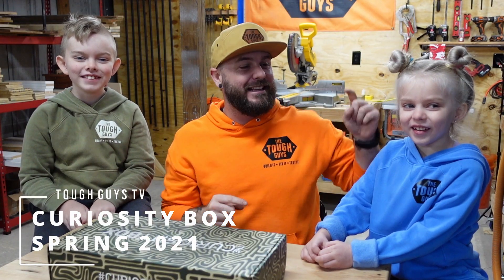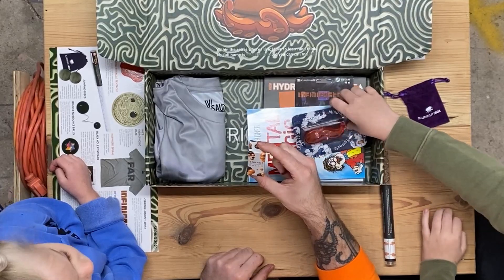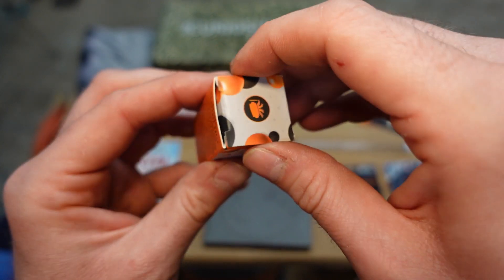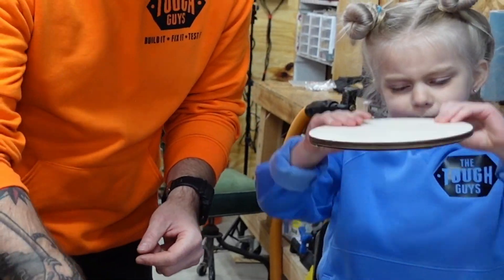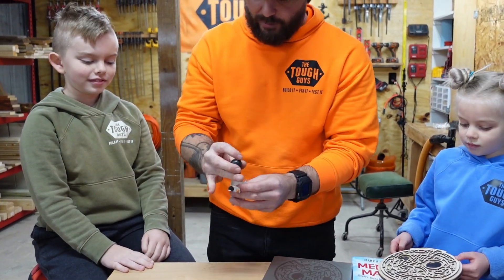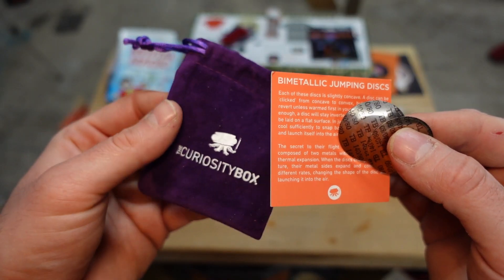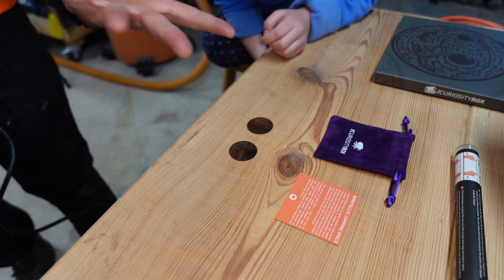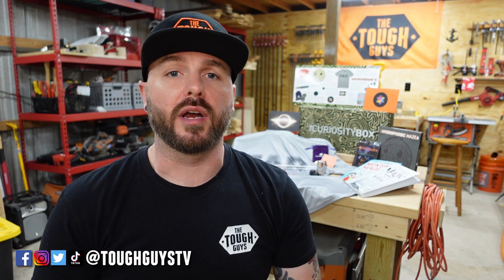Curiosity Box by Vsauce! Spring 2021 Full Review!!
Get your own Curiosity Box Subscription Here!

In this video we are unboxing and testing out this Curiosity Box by Vsauce!  This is the Spring 2021 Edition, and we were lucky enough to get ahold of one and we couldn't wait to share this review!  The whole experience is fantastic, so much to see and to experience with this one!  Vsauce also supports a great community of Science Education & Learning to make it more accessible on platforms like YouTube, so if you love what I'm doing here go show them some love as well!

EVERYTHING FROM VSAUCE BELOW!

Don't forget to search for 'Mind Field' as well, a YouTube Original Series by Michael Stevens, host of Vsauce.